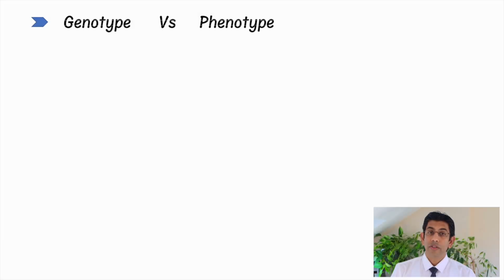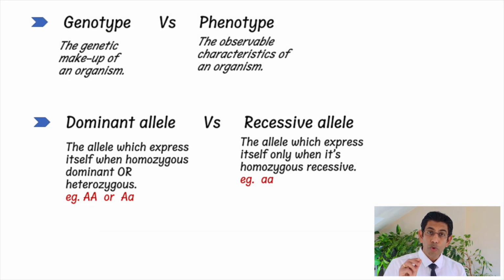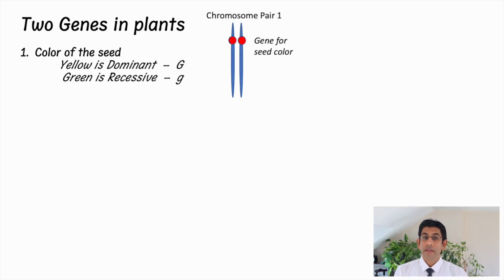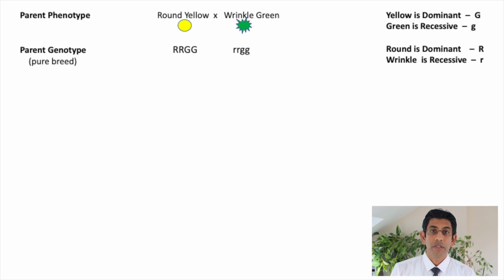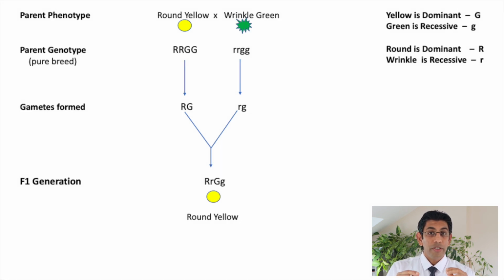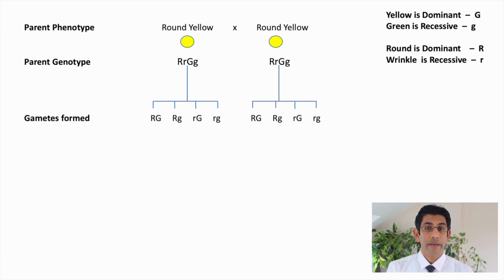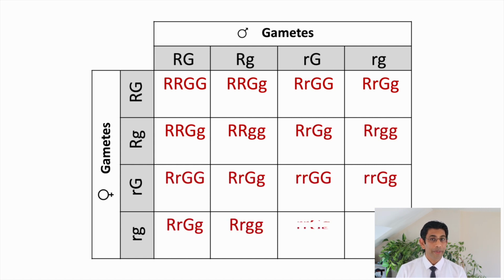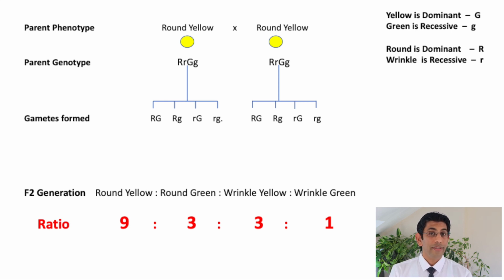Dihybrid Inheritance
Genetics | How Dihybrid crossing works.
Explanation using Punnett Square | Dominant & Recessive Allele
- A Level Biology -
AQA, Edexcel, OCR & IB